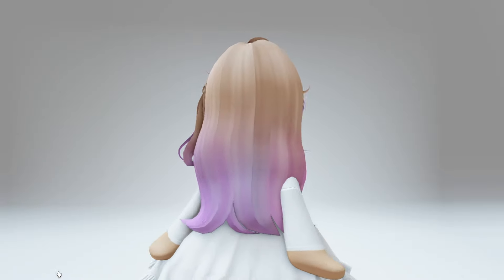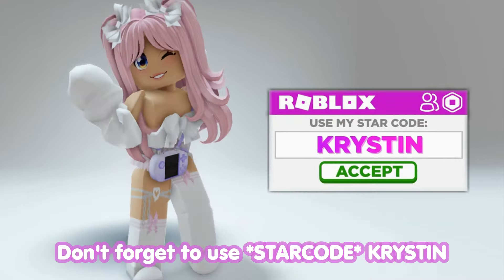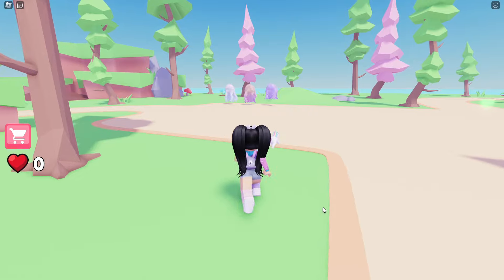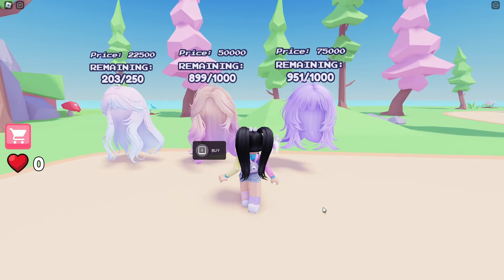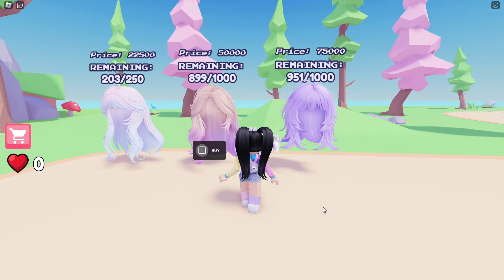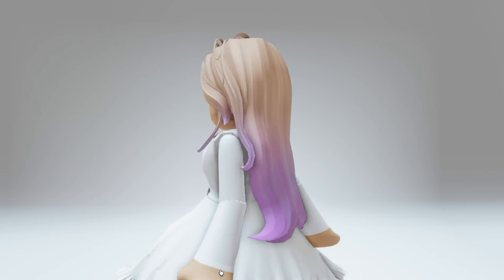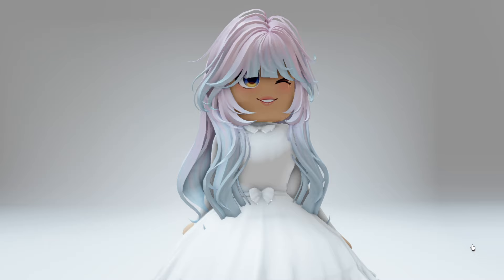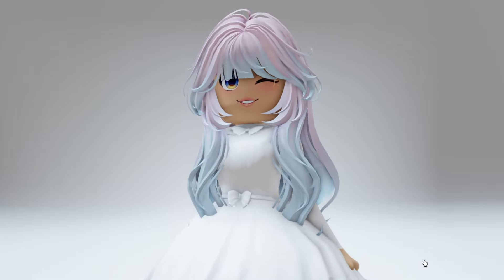GET 3 *FREE UGC* KAWAII CANDY HAIR NOW 😲😍 Roblox